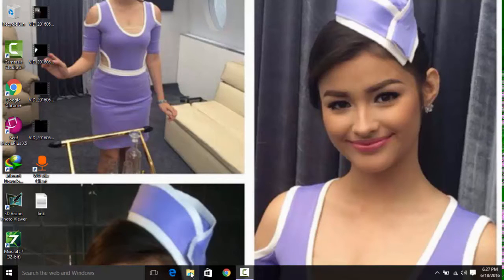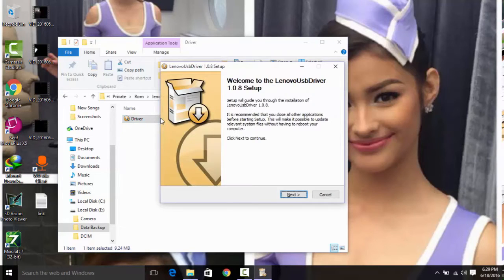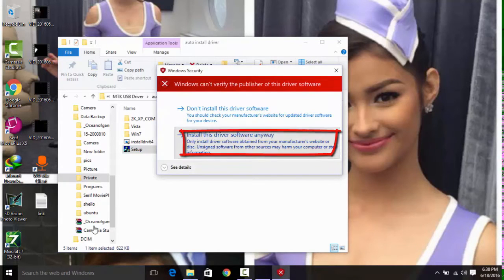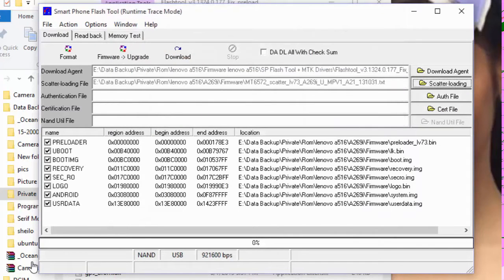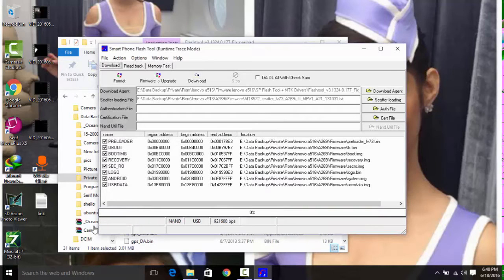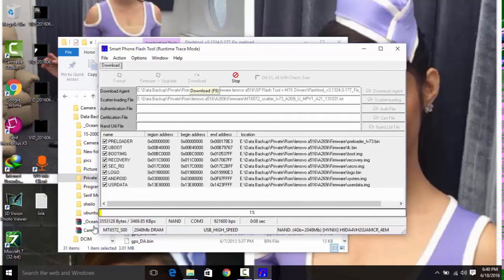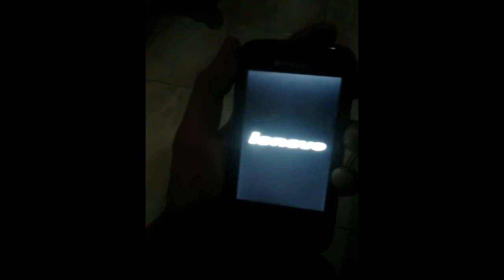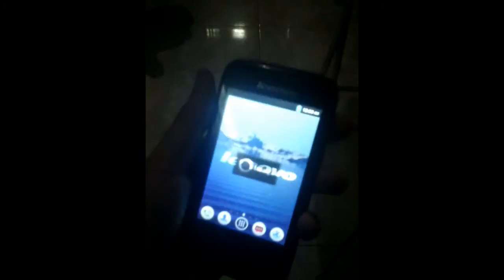Flash stock firmware Lenovo a269i - unbrick or fix NOT TURNING or Stuck on the logo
How to flash to stock firmware
Hey and i'm back with another video so its been a month since i made the last video cause i was so very busy.